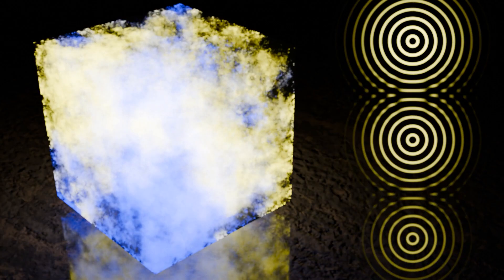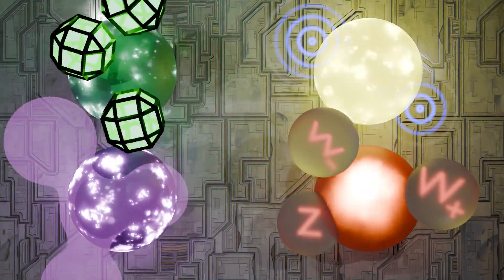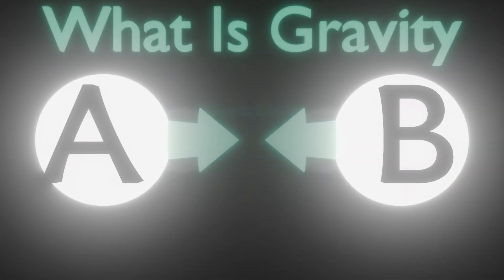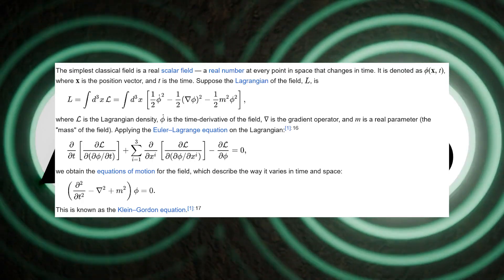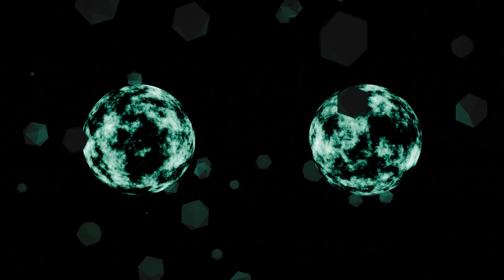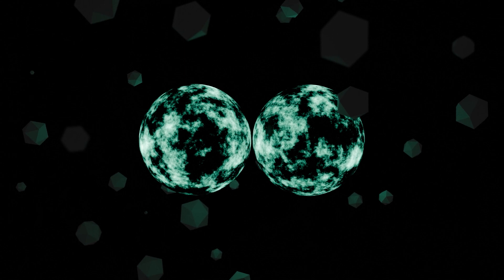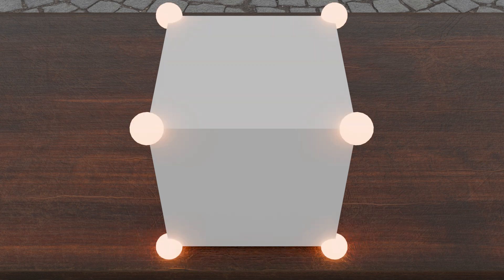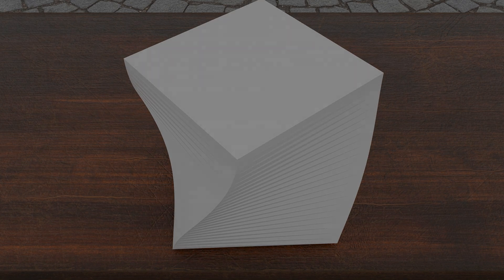Gravity isn't real*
(In case the site don't work, use the direct link)

00:00 Introduction
00:25 Yes
03:44 Maybe
08:35 No
13:17 Kind of
15:39 It depends
16:41 Outro